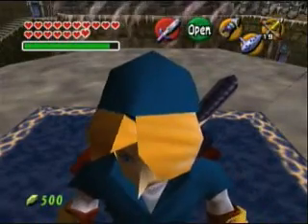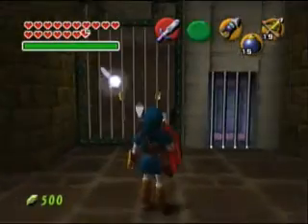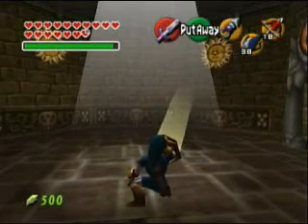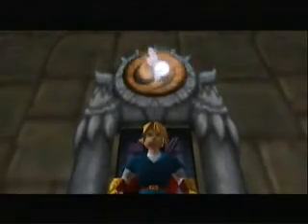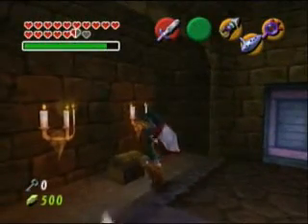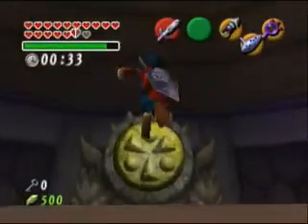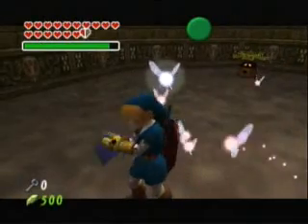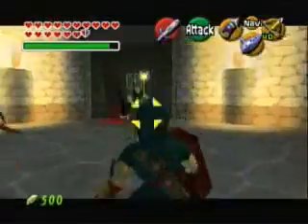Let's Play LoZ OoT (Part 83: Tower Time)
This makes me sad. Almost done with the game.